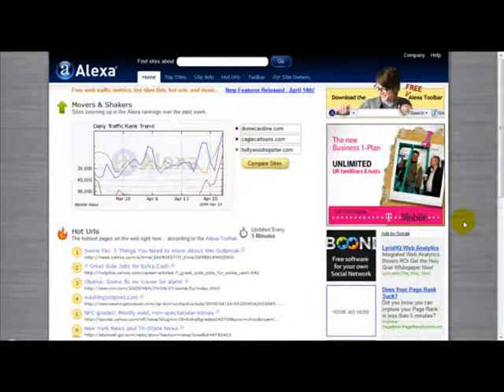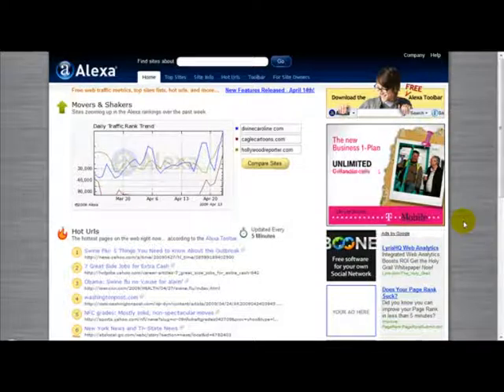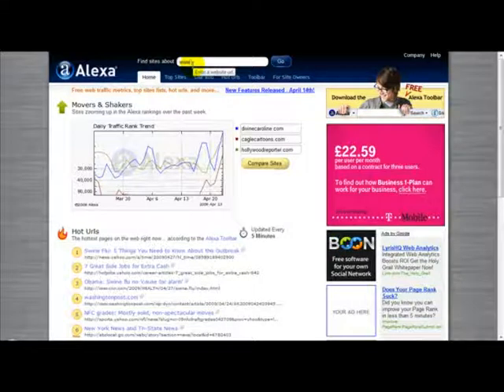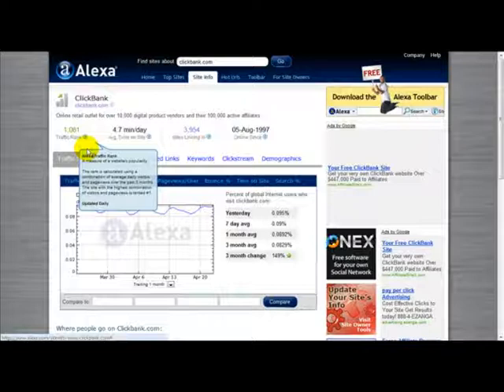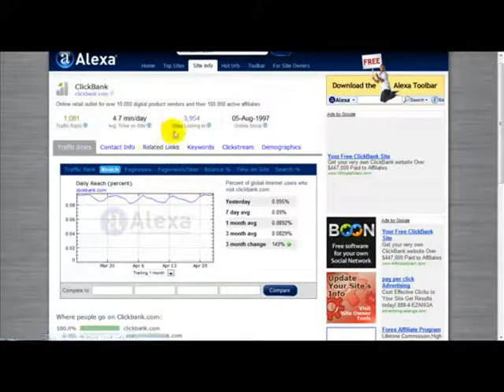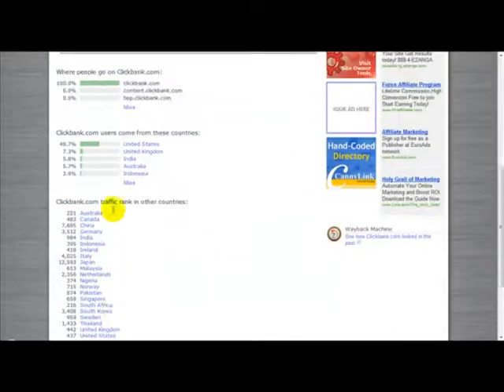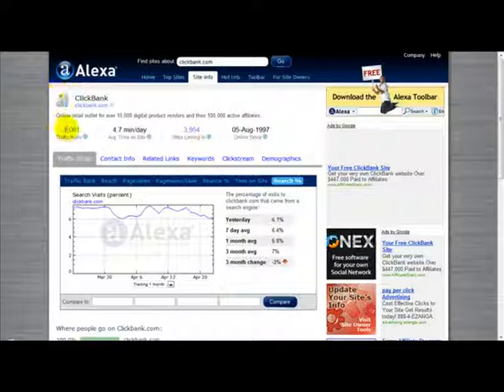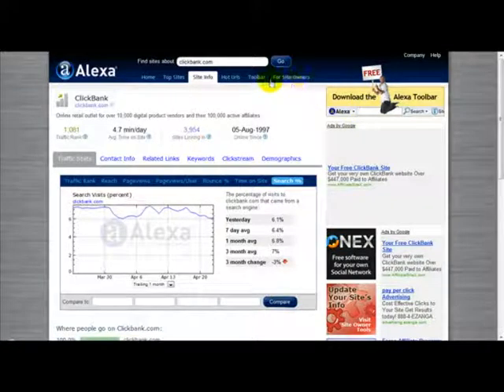How To Check A Website's Alexa Rankings - How To Use Alexa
How to check a website's alexa rankings. In this short video you will discover how to check a website's alexa rankings.